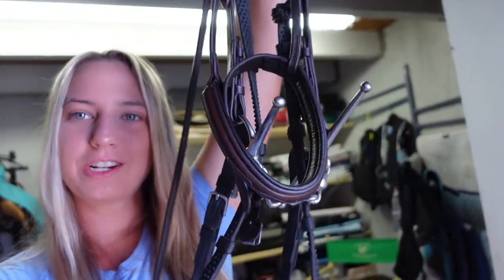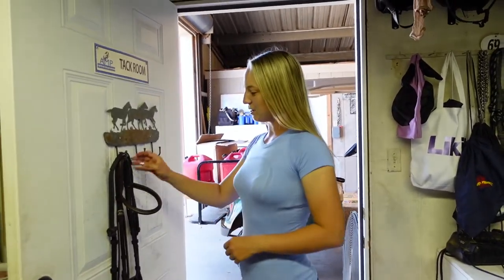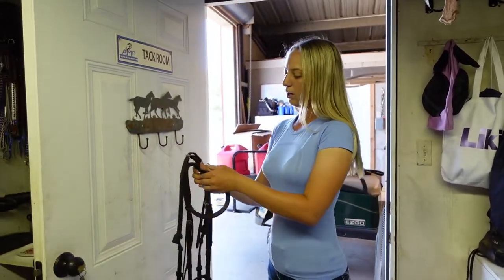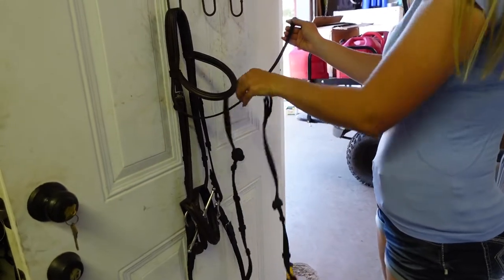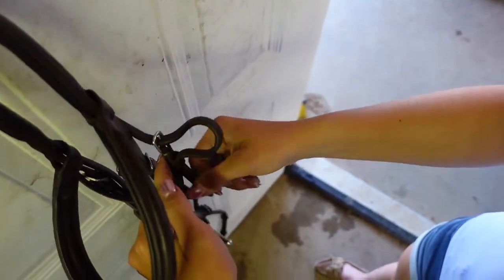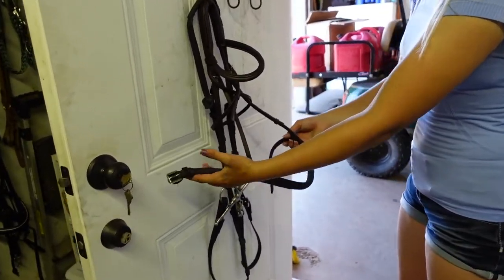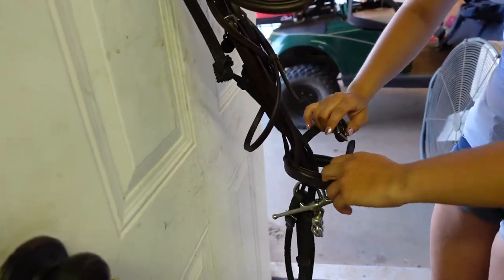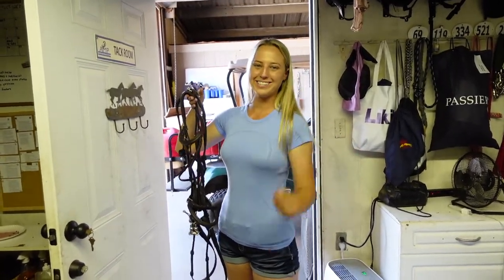How to wrap a bridle with a cavesson noseband!!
For todays video I will teach you how to wrap or figure 8 a bridle with a cavesson noseband!!